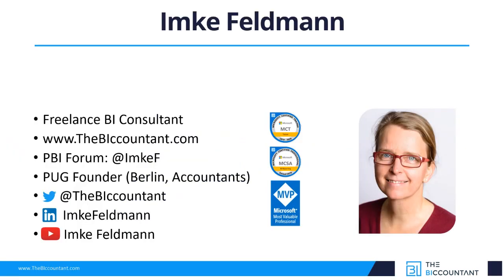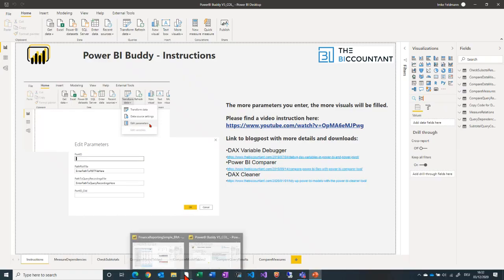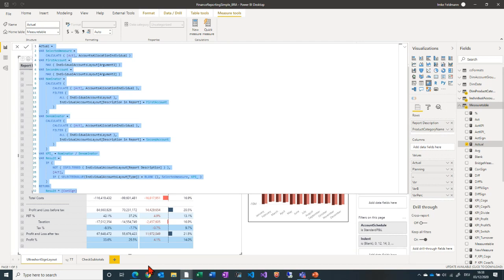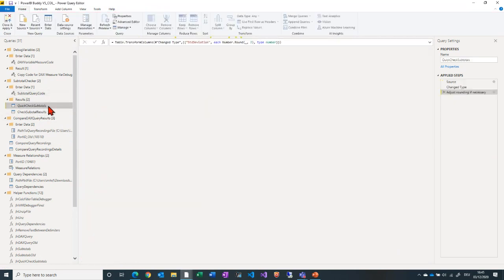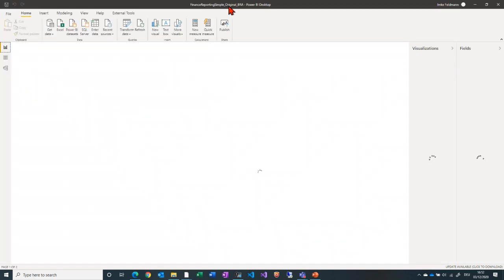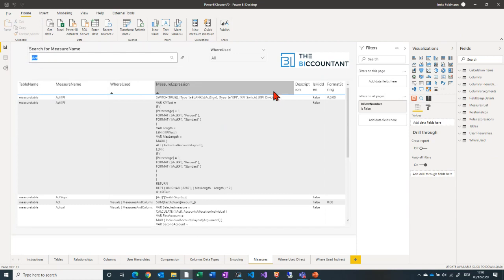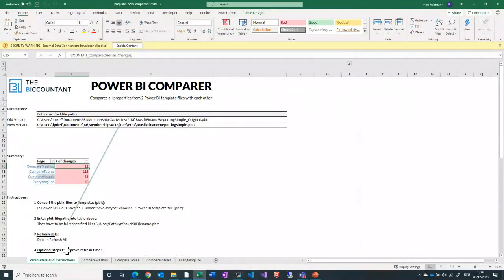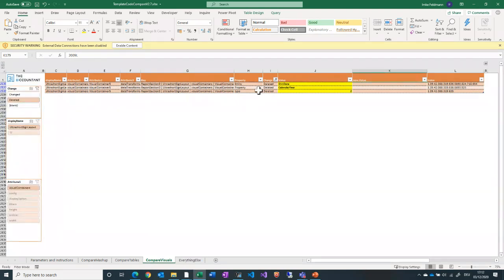Quality Assurance Tools for Power BI by Imke Feldmann